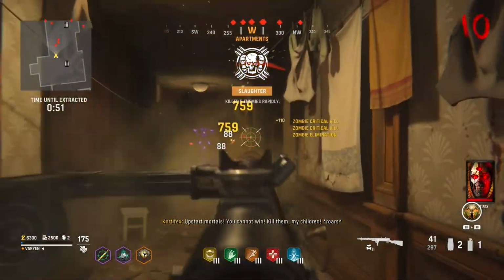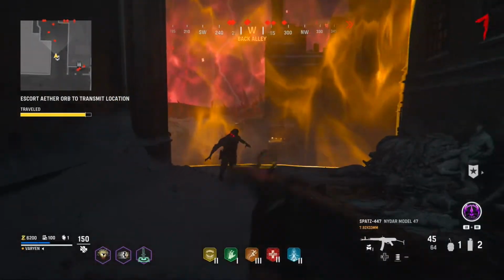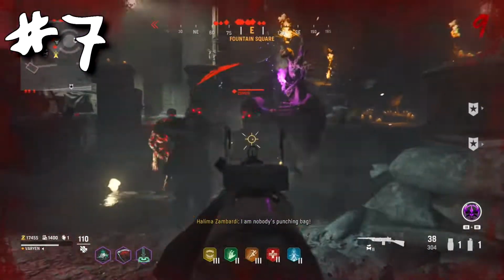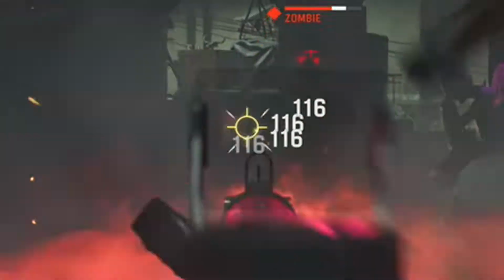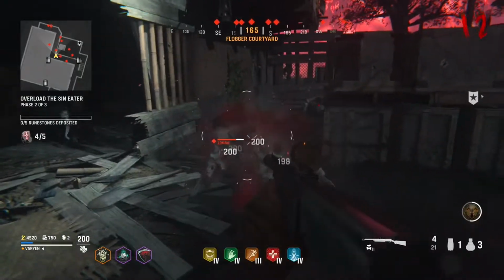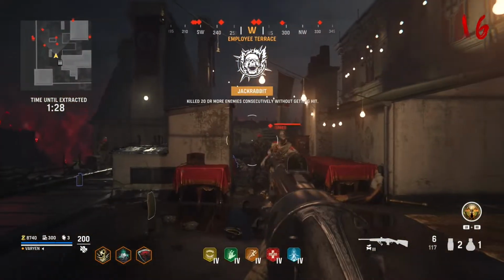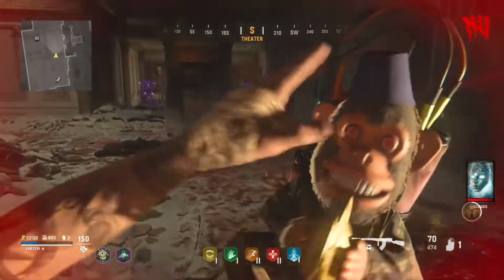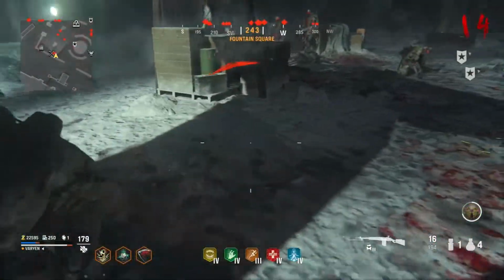EVERY COVENANT IN VANGUARD ZOMBIES RANKED WORST TO BEST (Der Anfang Alter of Covenants Upgrades)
In this video, I rank all of the covenant upgrades from Vanguard's Zombies Der Anfang from worst to best. Each covenant has three different rarities, which are rare, epic, and legendary. When ranking all of the covenants, I took into account all of the rarities to see which is the best one out of all the 11. The covenants so far in Vanguard Zombies are Bloodlust, Resurrectionist, Brain Rot, Cryofreeze, Death Blow, Ammo Gremlin, Dead Accurate, Splatterfest, Unholy Ground, Cull the Weak, and Motherlode. I'm Varyen Vybes, and I'll see you soon.